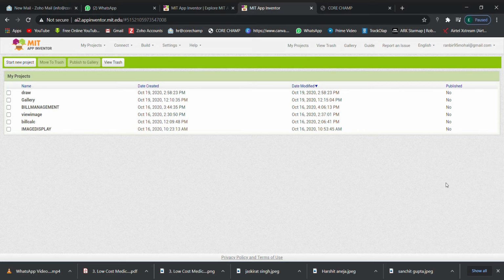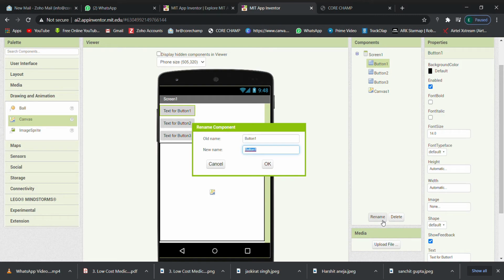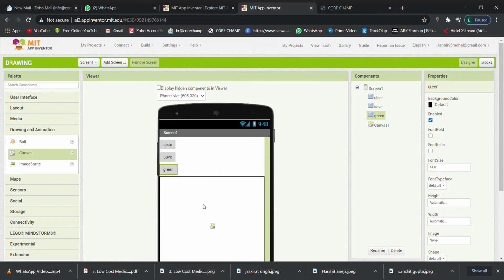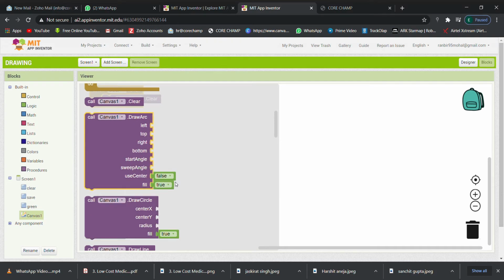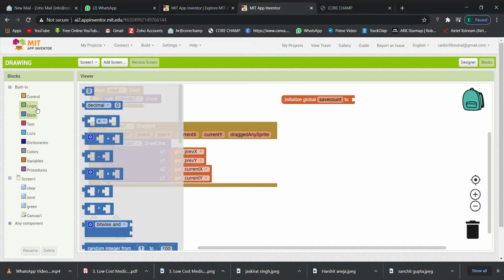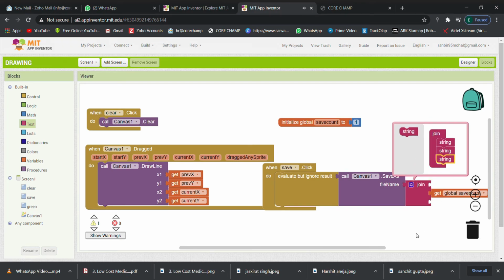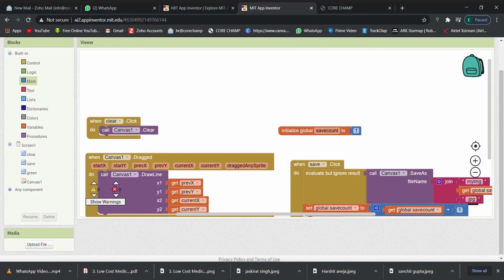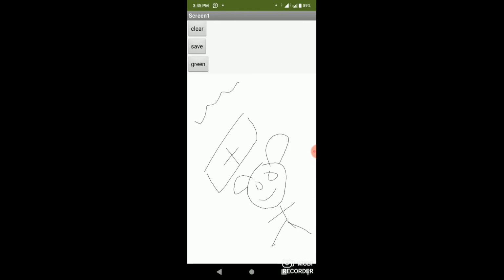4 HOW TO CREATE DRAWING APP IN MIT APP INVENTOR | CORECHAMP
The content of this video contains the detailed information to create your own DRAWING APP  step by step